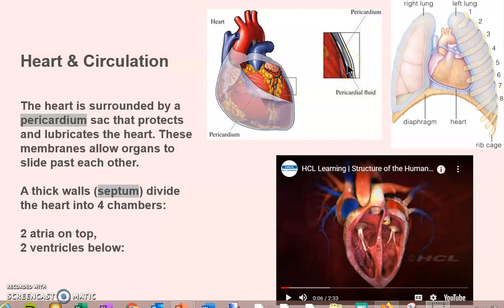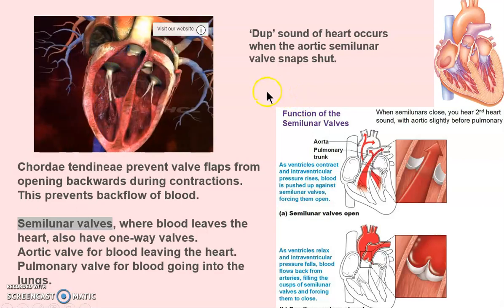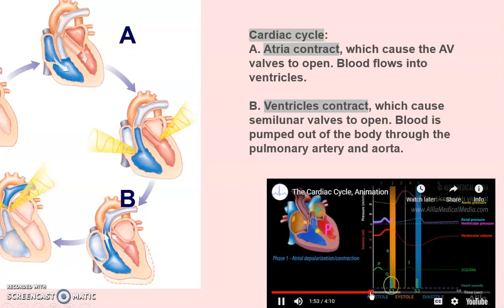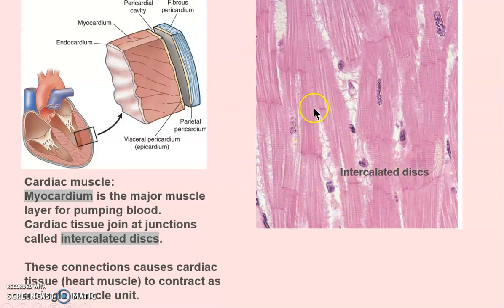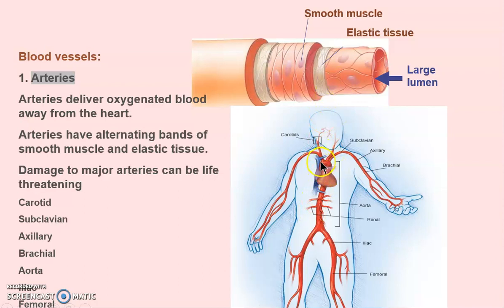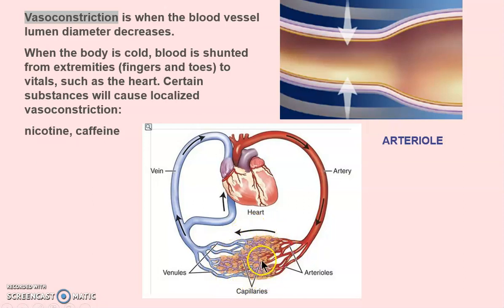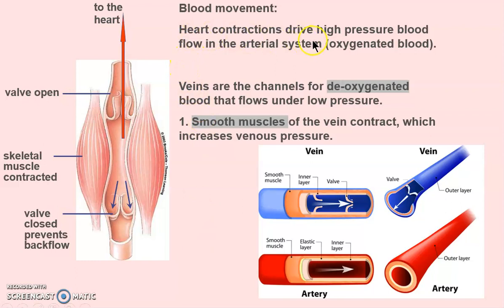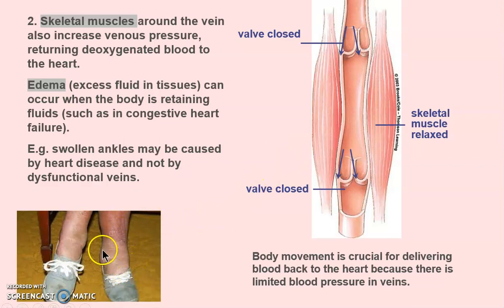Heart anatomy & physiology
Introduction to the human heart.